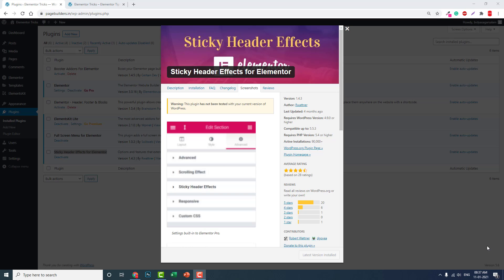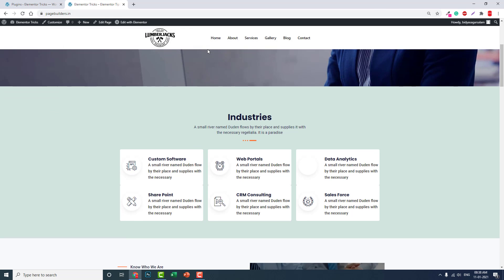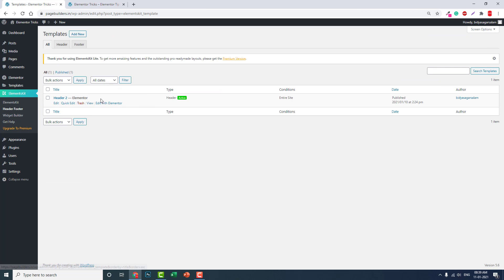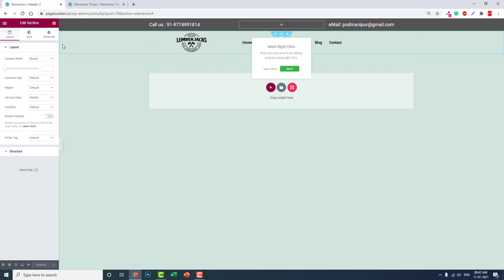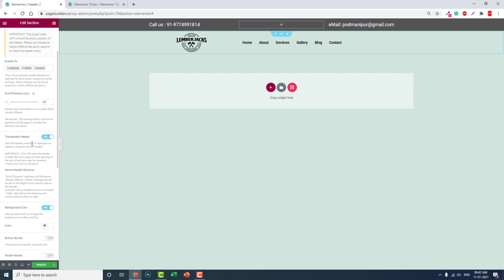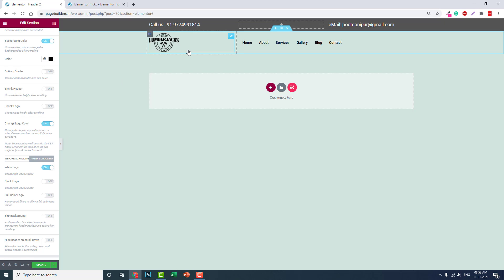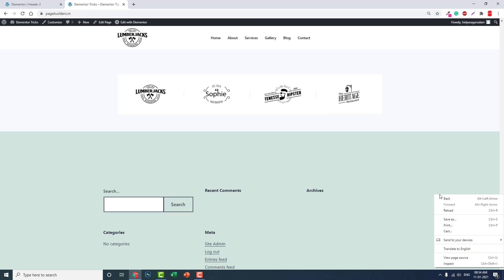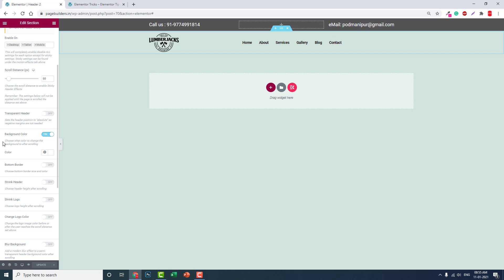Sticky Header Effects for Elementor | WordPress Plugin Demo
A simple, free, and very powerful WordPress plugin to design sticky header in Elementor Page Builder